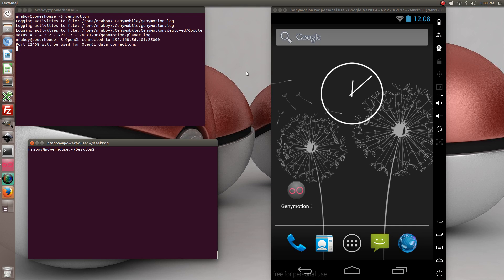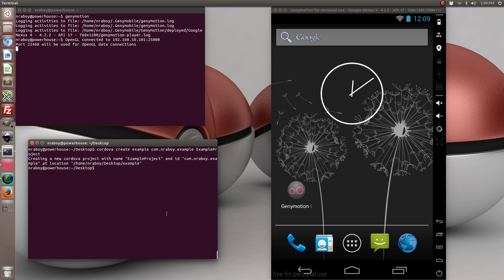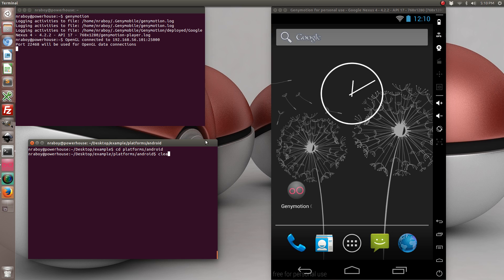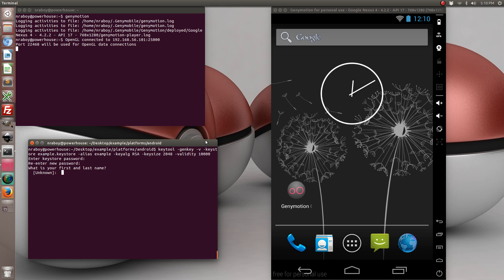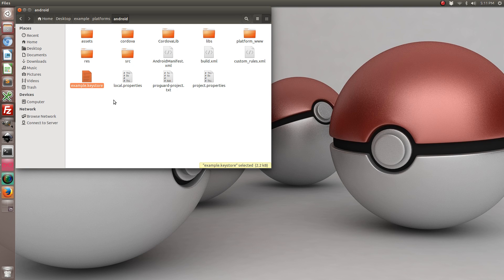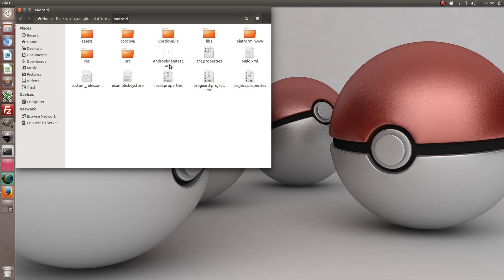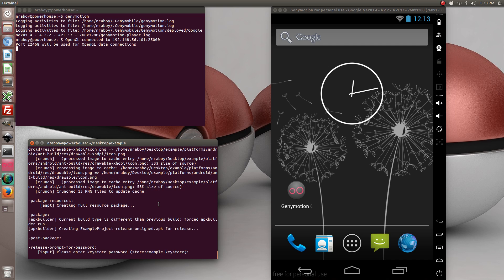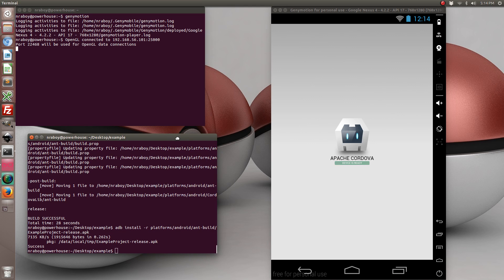Signing An Apache Cordova 4.x Android App For Release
Learn how to sign your Apache Cordova or IonicFramework Android project for release to Google Play. Make this possible with one terminal command.

View a written version of this tutorial on my web blog